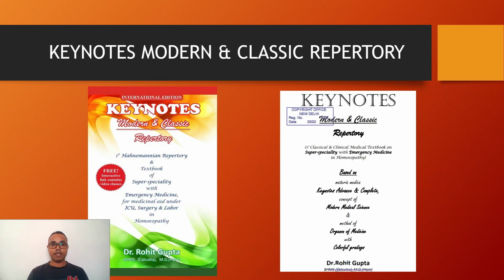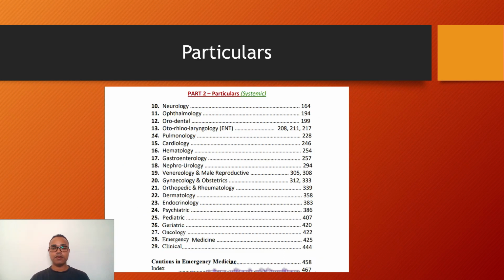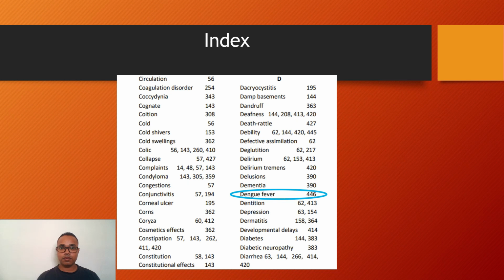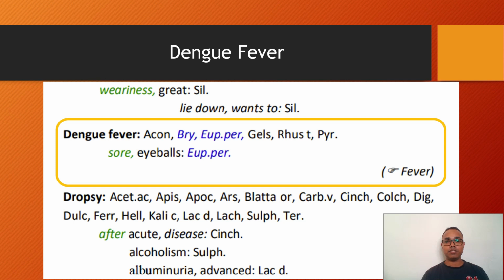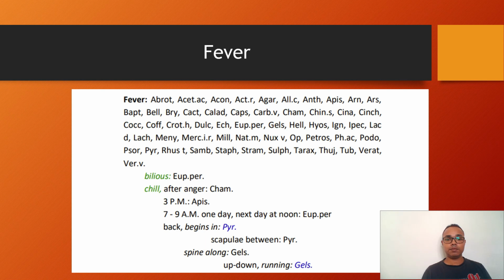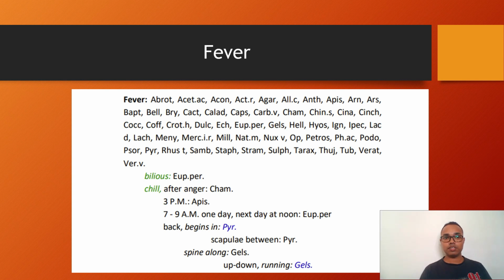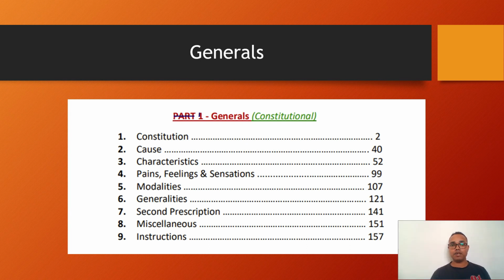Dengue Fever | Allens Keynotes Repertory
Based on the method of Organon of Medicine, concept of Modern Medical Science & materia medica KEYNOTES ADVANCE & COMPLETE (revised & upgraded edition of 122 years old Allen's Keynotes)

Hi, I am Dr.Rohit Gupta, Asst.Professor in 'Organon of Medicine', BHMS (Kolkata), MD (Hom), and PGCT in Gastroenterology (Super-speciality).
And I am the author of 2 medical books - "KEYNOTES MODERN & CLASSIC REPERTORY" (World's 1st Hahnemannian Repertory based on SUPER-SPECIALITY & EMERGENCY MEDICINE in Homoeopathy) and an International Medical Book -  "KEYNOTES ADVANCE & COMPLETE Materia Medica" (122 years old Allen Keynote's 2.0 revised & upgraded International edition)

A new, innovative & unique way of Allen's Keynote Repertory which is based on revised & upgraded edition KEYNOTES ADVANCE & COMPLETE Materia medica and Lectures, the concept of Modern medical science & method of Organon of medicine, with Colourful gradings.

About this channel:
This channel is only related to educational purposes in Homoeopathy.
Like- Revised & upgraded edition of Allen's Keynote "KEYNOTES ADVANCE & COMPLETE", Learning tips & Understanding of Allen's Keynote, Clinical Bedside approach for Materia Medica, Organon of Medicine & Allied subjects, etc.

(NOTE: if you are seeing the error, then you must have an account on telegram for joining this channel.)